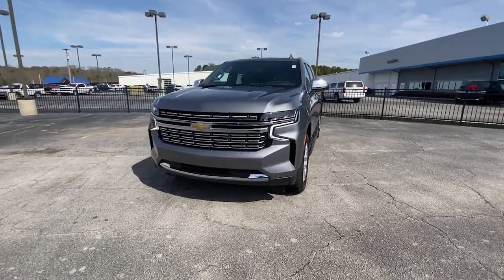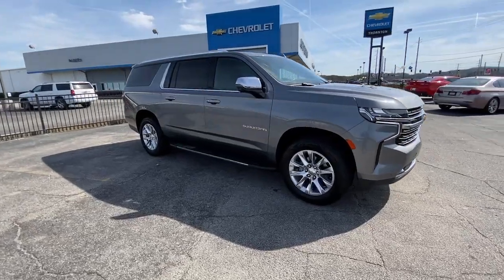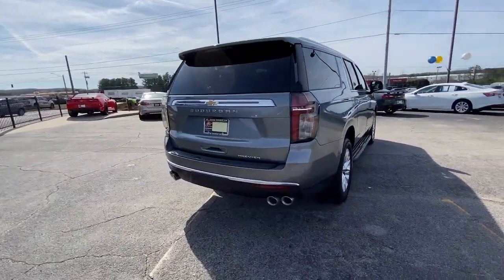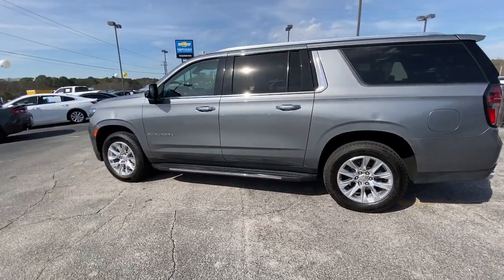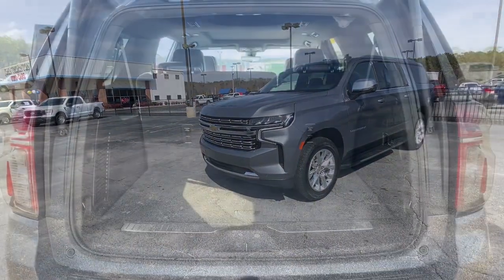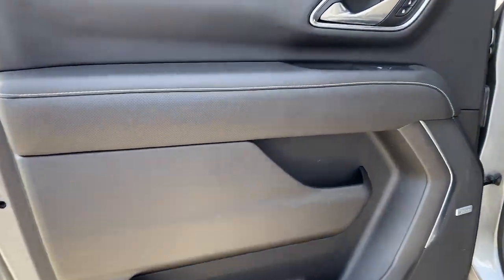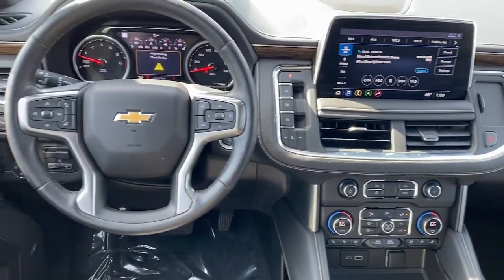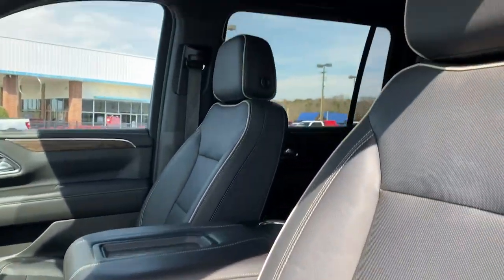2021 Chevrolet Suburban Lithia Springs, Douglasville, Powder Springs, Smyrna, Atlanta, GA P13749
Satin Steel Metallic Used 2021 Chevrolet Suburban Premier available in Lithia Springs, Georgia at John Thornton Chevrolet. Servicing the Douglasville, Powder Springs, Smyrna, Atlanta, GA area.